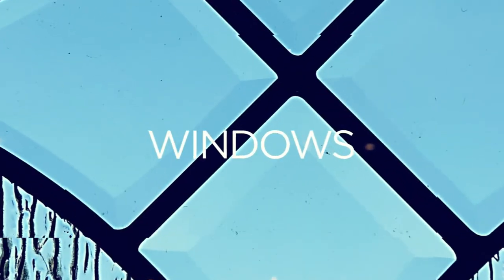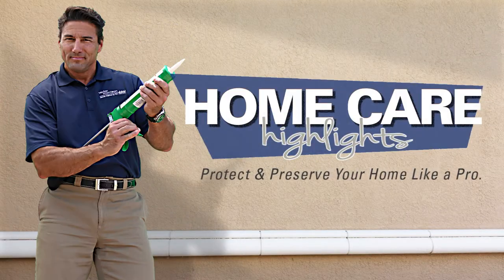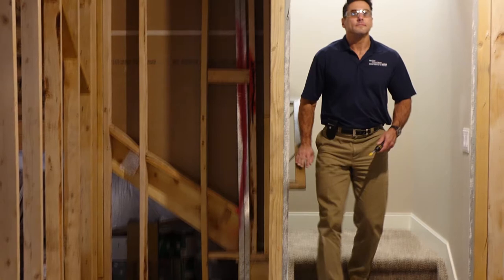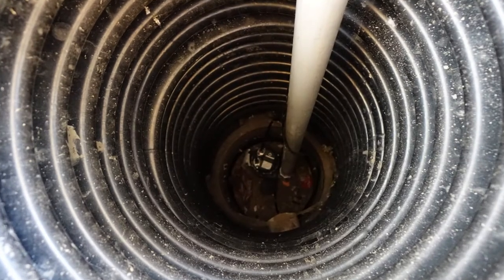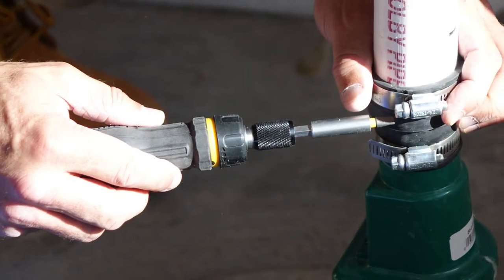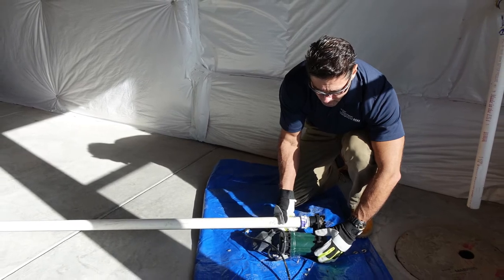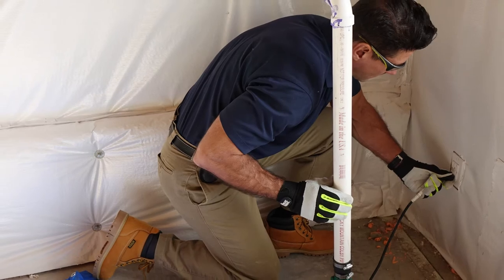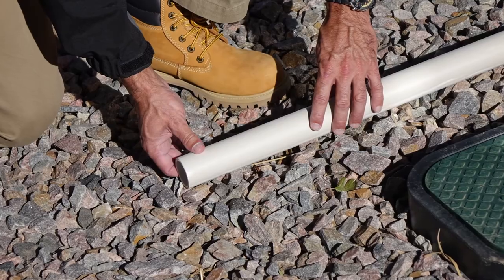Taylor Morrison Home Care Highlights - Sump Pump Maintenance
Congratulations on building a new home with Taylor Morrison, America’s Most Trusted Home Builder for four years running If your new house features a basement or a crawl space, it will also be equipped with a basement sump pump. A sump pump is an important device for protecting your home as it collects and diverts unwanted water from beneath your foundation to the outside to prevent water damage. Moisture can enter your basement due to heavy rain, melting snow, a rise in the water table, a broken pipe or major leak in your plumbing. It’s important to complete annual sump pump maintenance to ensure your sump pump is in working order should water accumulate underneath your home.
In this video, you’ll learn everything you need to know to properly service a sump pump. From the tools you’ll need to step-by-step instructions for how to disassemble and clean the pump and put it back together again. We’ll also cover the basics for how the system works and teach you how to test a sump pump and how to test a check valve.
Maintaining your sump pump is an easy DIY home maintenance task. Be sure to follow the directions carefully and always disconnect power at the circuit breaker as well as unplugging the sump pump from the outlet. Once your sump pump is cleaned and reconnected, always double-check that your system is working by pouring a large bucket of water into the collection pit and then checking your overflow outside the home to confirm that the pump is pulling water and that there are no blockages in the drain pipe.
For more valuable home maintenance tips to help you protect and preserve your new home, visit the Home Care Highlights directory for more videos You can also find more information on our